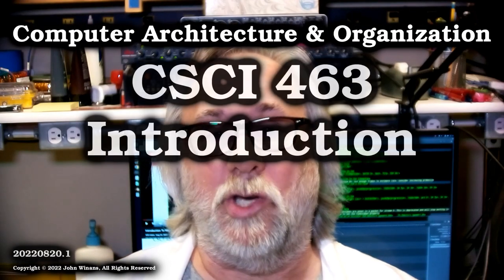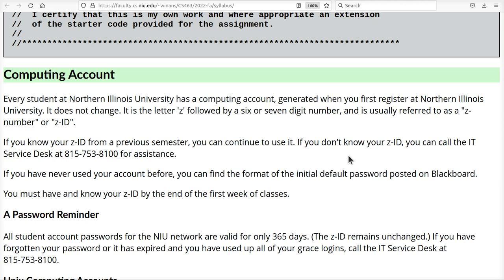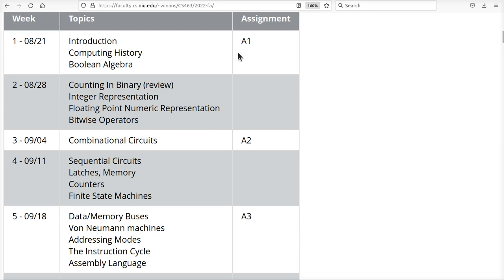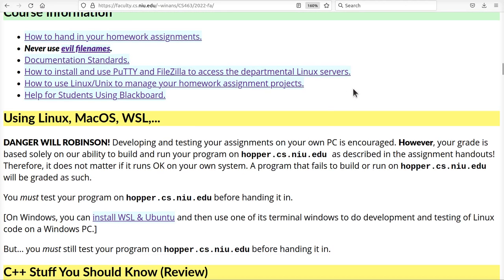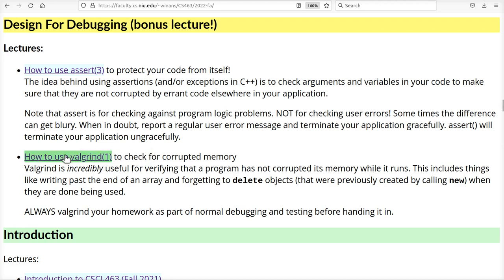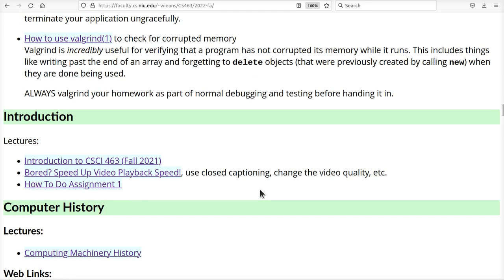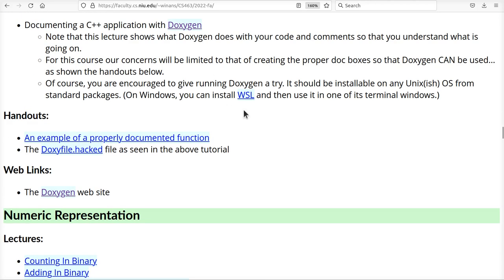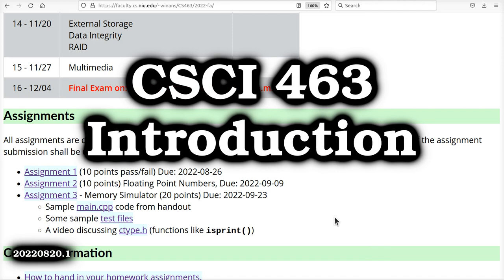Introduction To NIU CSCI 463 Fall 2022